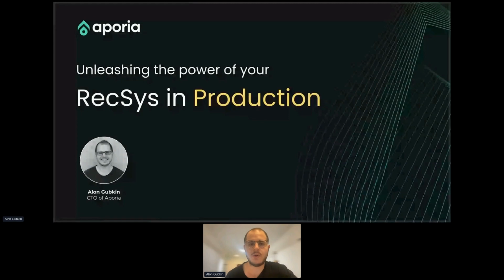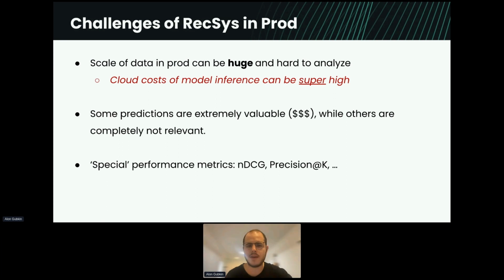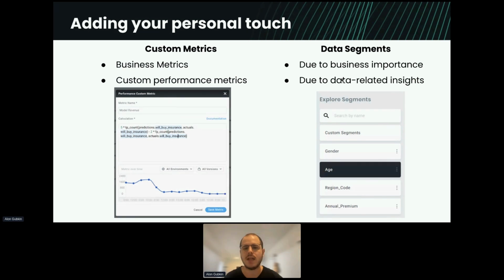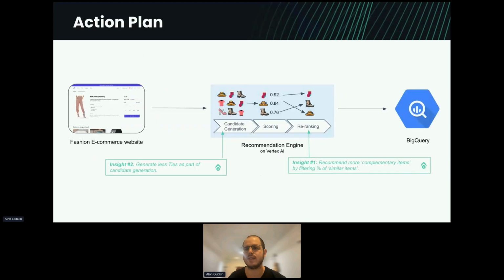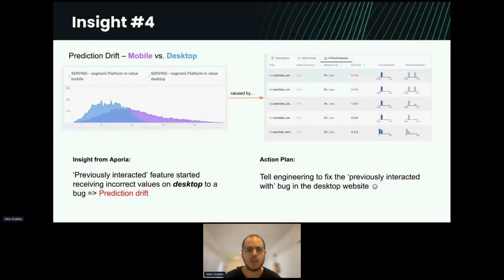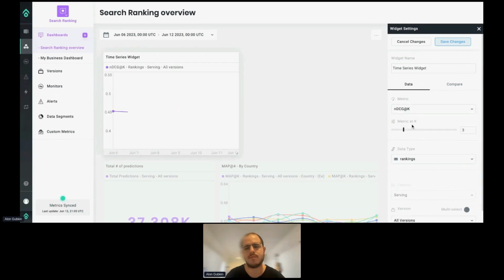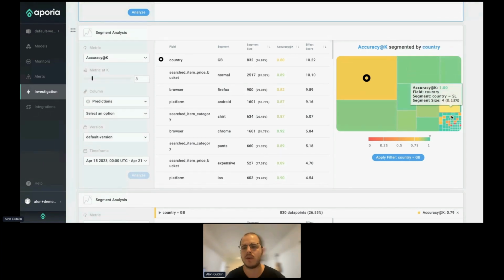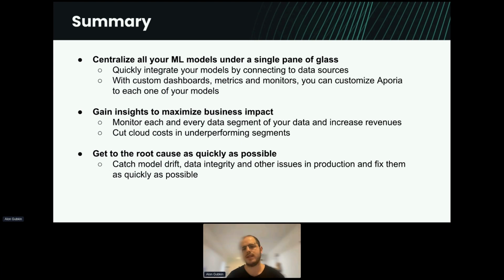Unleashing the Full Potential of Your Recommender System in Production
In this workshop, we will explore how to improve your recommender system in production by monitoring your model and generating insights from production data. We will discuss how to track the behavior of different versions of your model, understand the performance of your model in different data slices, and detect data drift. By leveraging monitoring and insights from production data, you will be able to improve the performance and accuracy of your recommender system and drive better business outcomes. Join us to learn how to take your recommender system to the next level with real-time monitoring and actionable insights.

Alon Gubkin, CTO & Co-Founder, Aporia